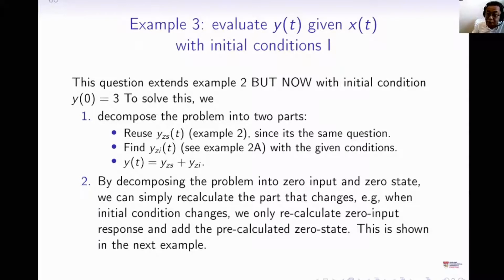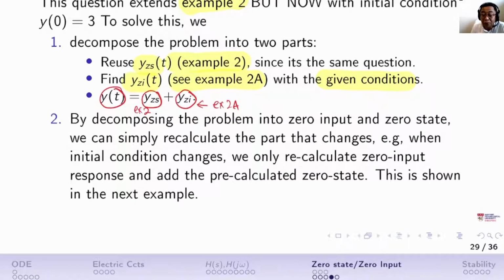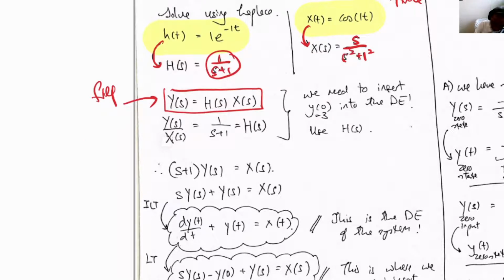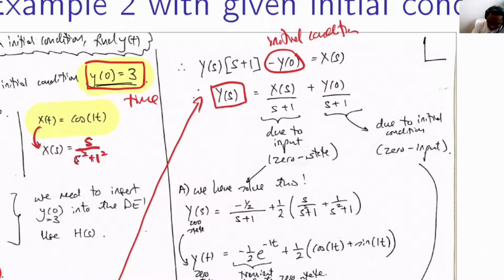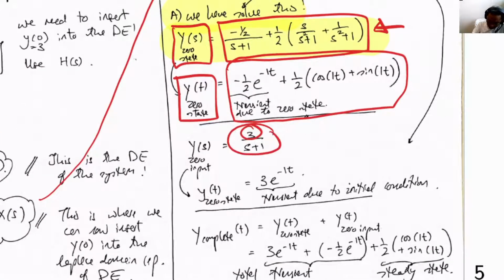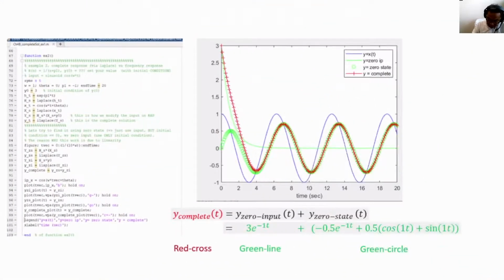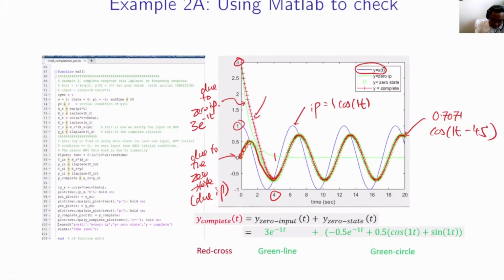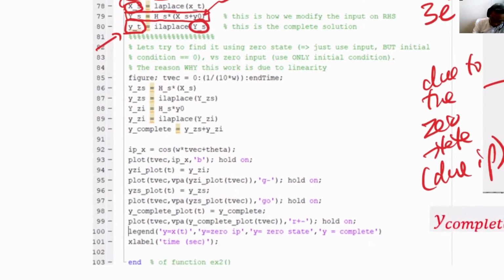Laplace 4B sec4 pg 29~31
Laplace4B, Sec 3, pg 29-31
Zero State/Zero Input